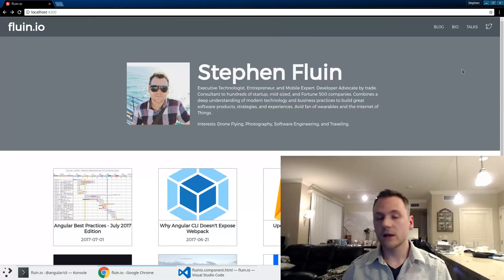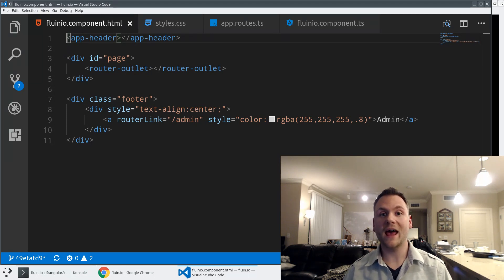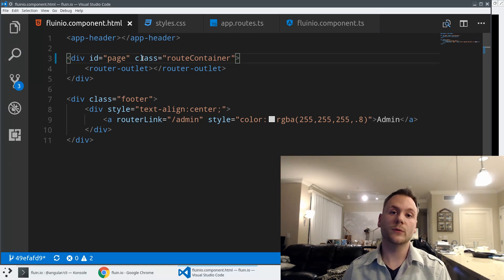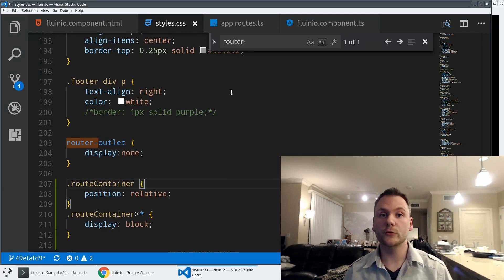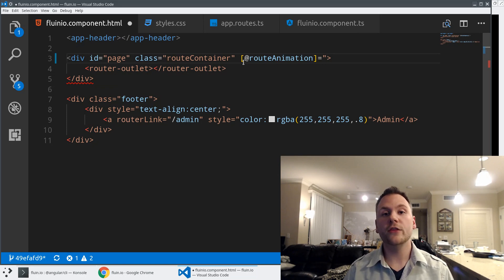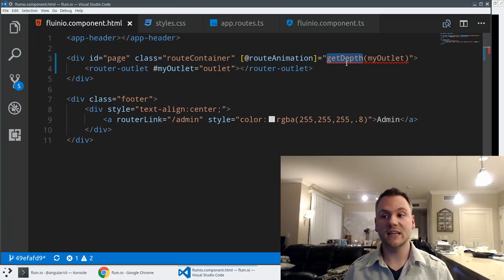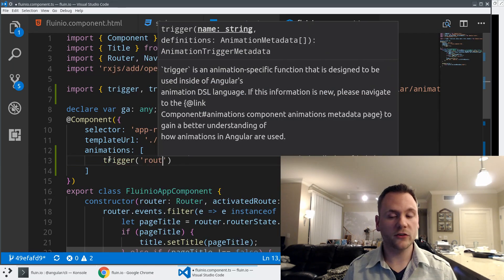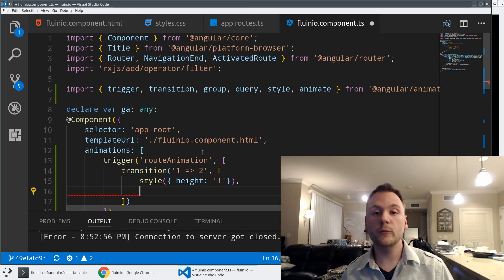Hierarchical Routing Animations in Angular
Use the @angular/animations package to animate whenever a user transitions between two routes.